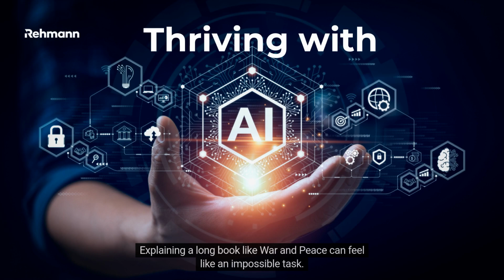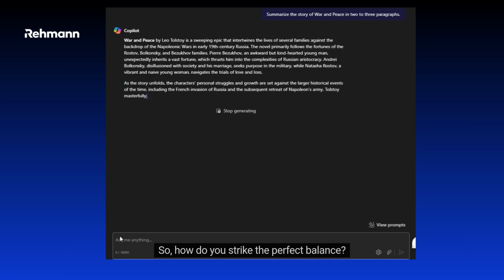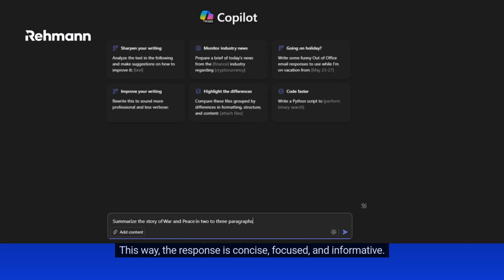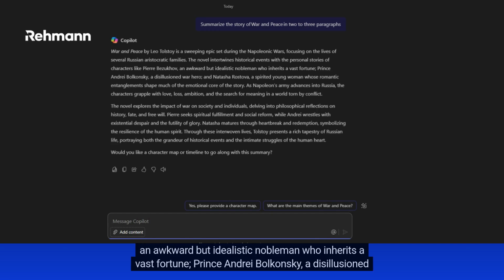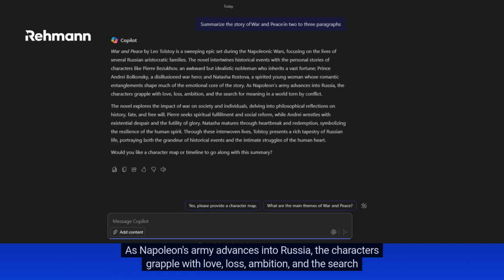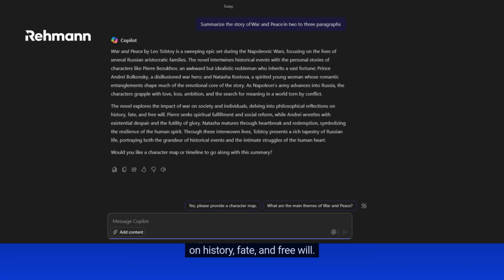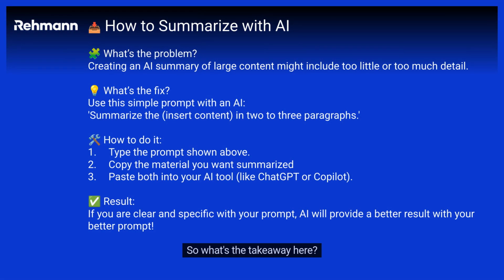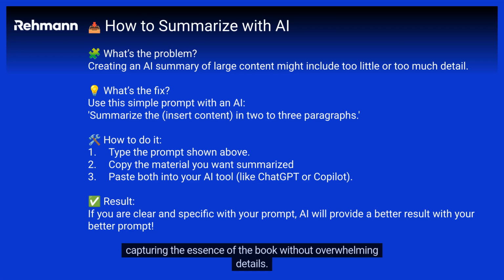Thriving with AI | Summarization Tips for Businesses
Struggling to simplify complex content? You're not alone! Discover how AI summarization can revolutionize your workflows. This video breaks down the importance of crafting precise AI prompts to deliver more accurate, concise, and actionable summaries.

What you'll learn in this video:
• Why AI summarization matters for breaking down dense information.
• How to craft prompts like "Summarize the story of War and Peace in 2-3 paragraphs."
• A step-by-step demonstration of AI reducing lengthy text without losing its essence.

Whether you're summarizing business reports, long articles, or novels, a well-thought-out prompt can transform AI responses into digestible content. Improve productivity, save time, and get smarter results with these actionable tips.

Takeaways:
• Empower your content strategy using AI for businesses.
• Learn professional techniques to optimize AI summarization.
• Boost team efficiency with better prompts.

Try this method today and turn vague AI queries into crystal-clear results.